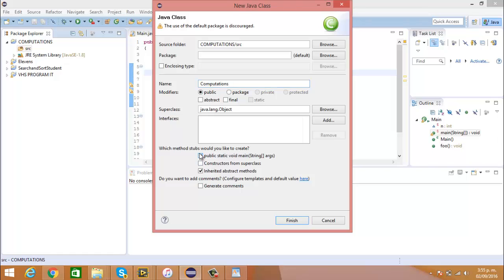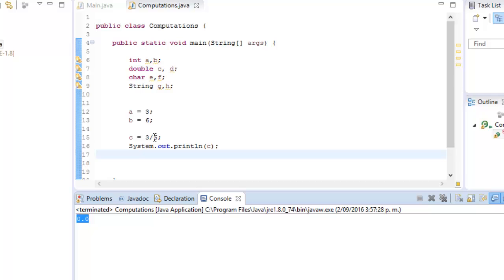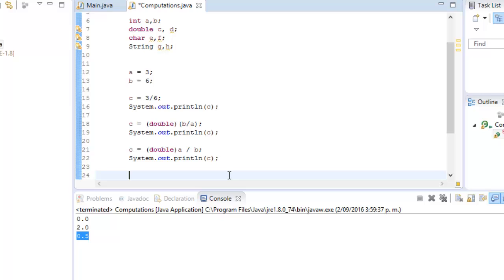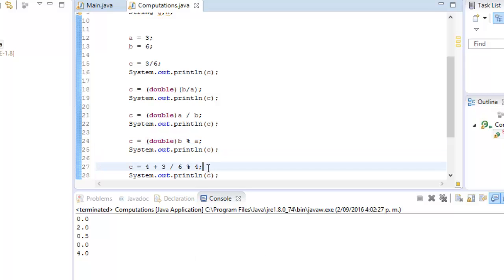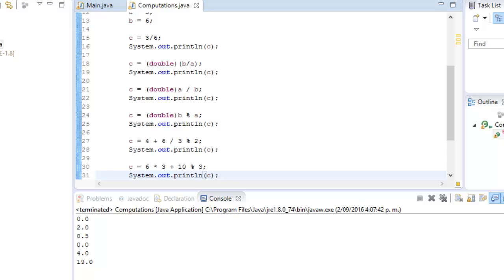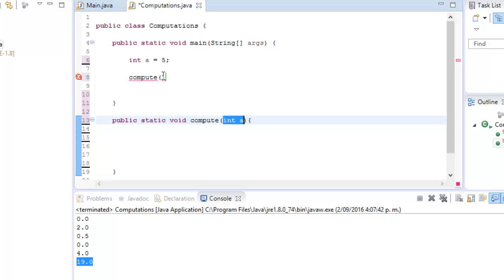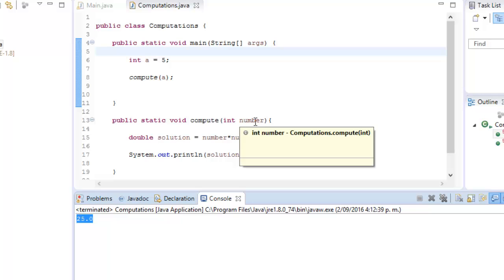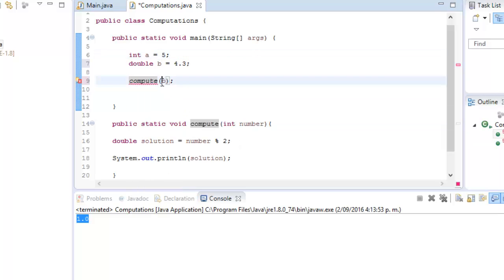WEEK 4 REVIEW